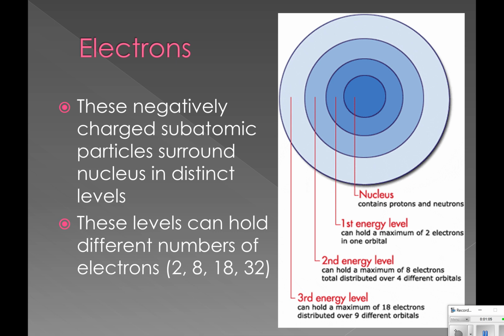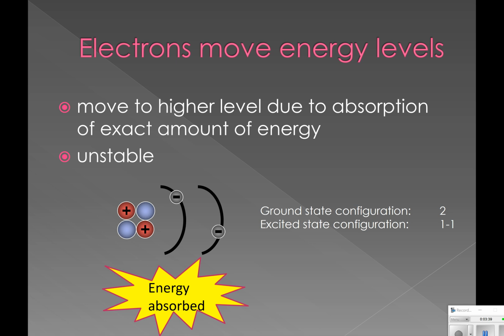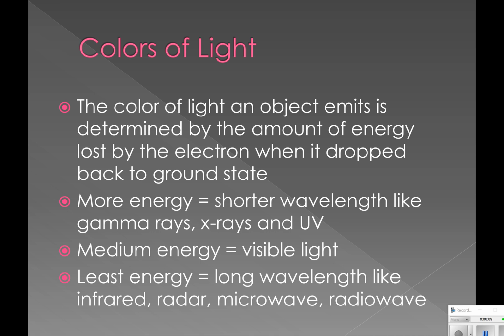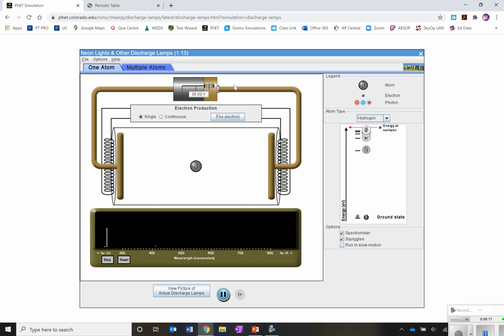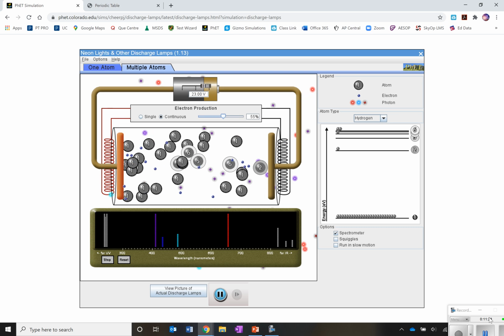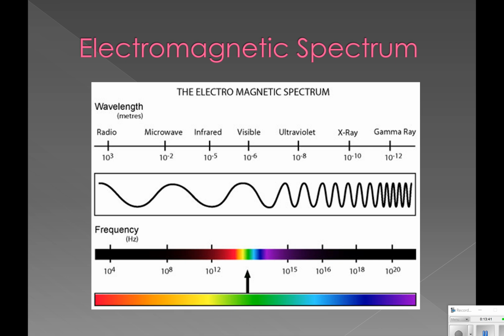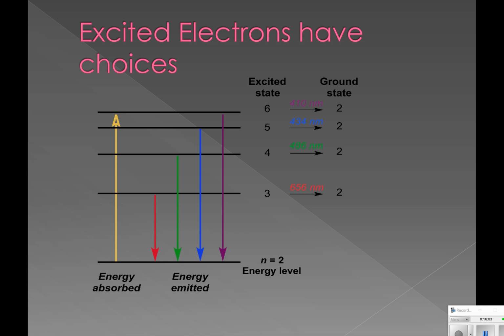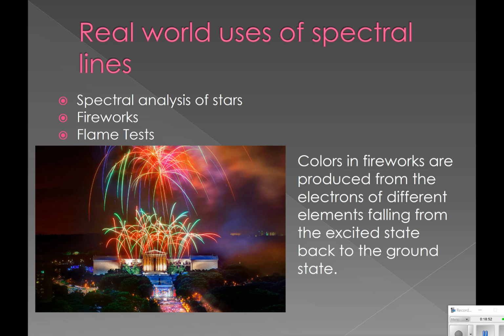Lesson 5.2 - Light